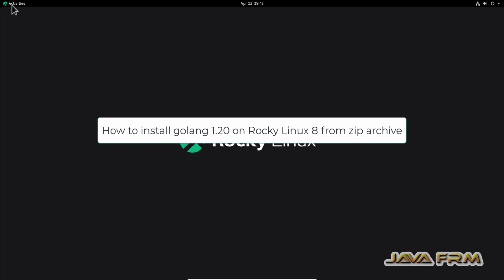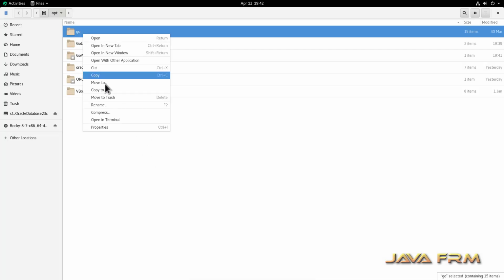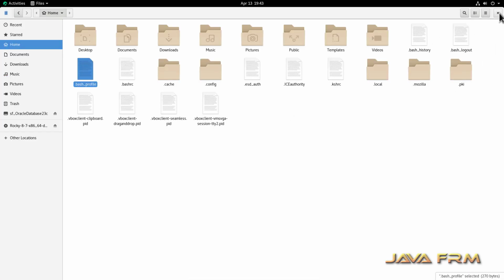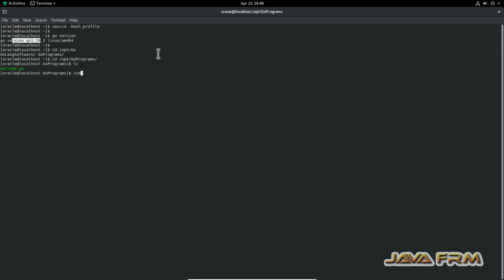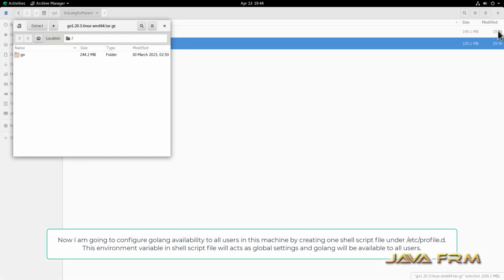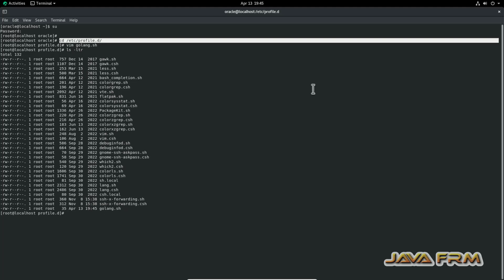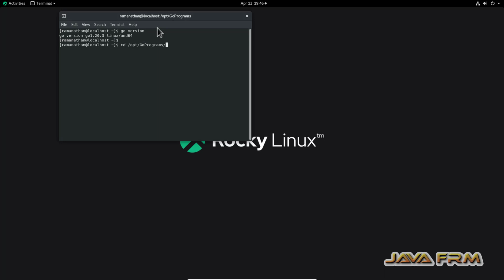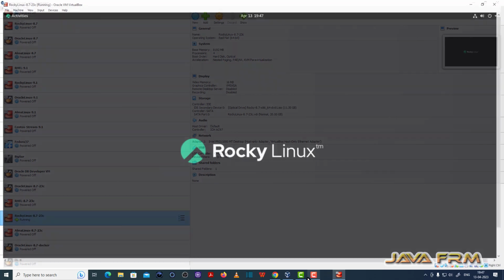How to install golang 1.20 on Rocky Linux 8 from zip archive - GO 1.20 installation on linux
In this video we are going to show how to install go1.20 on Rocky Linux 8 for single and all users in machine.
1. We will be showing how to install golang for single user.
2. We will be showing how to install golang for all users in the machine.